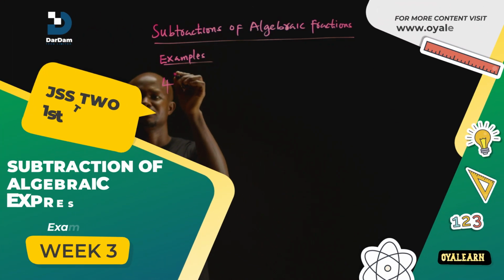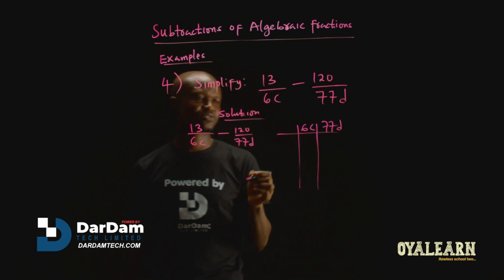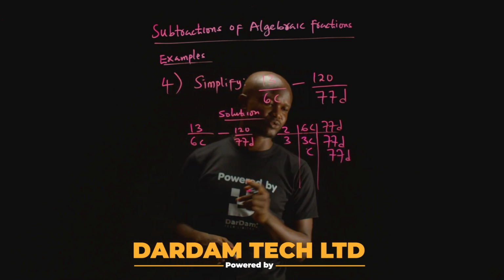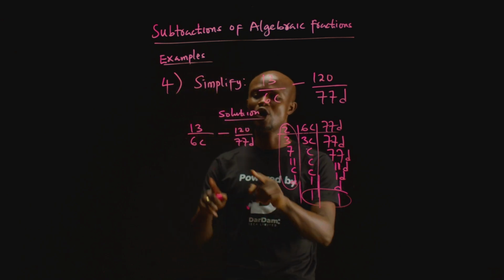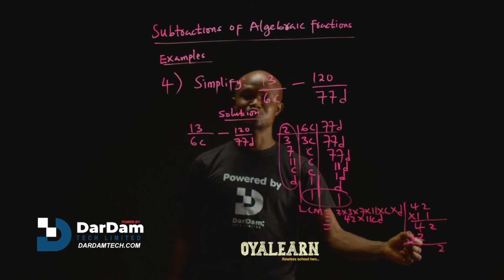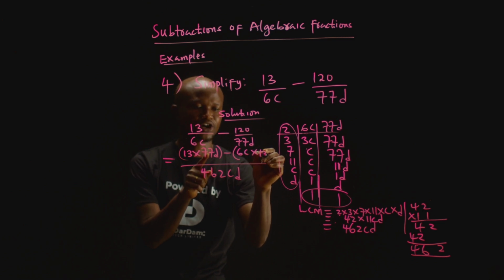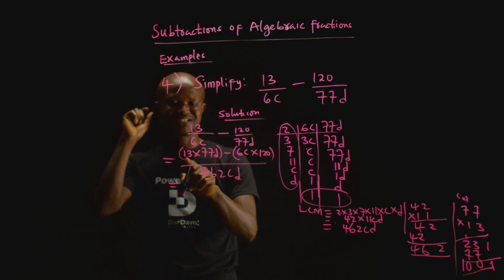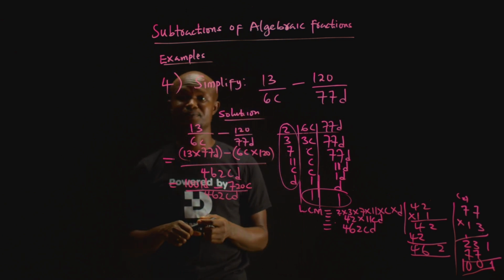JSS2 | Factorization of algebraic expressions | Subtraction of algebraic functions | 4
In this video, we explore the concept of factorization of algebraic expressions, focusing on the subtraction of algebraic functions and making them easy to understand.

- How to identify, interpret, and solve problems on subtraction of algebraic functions.